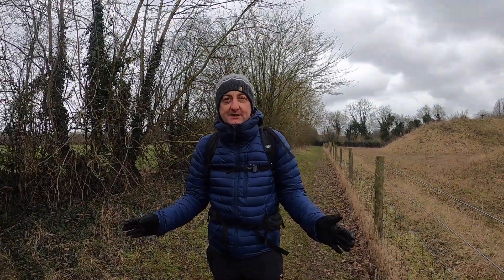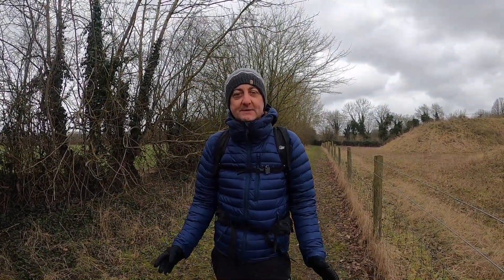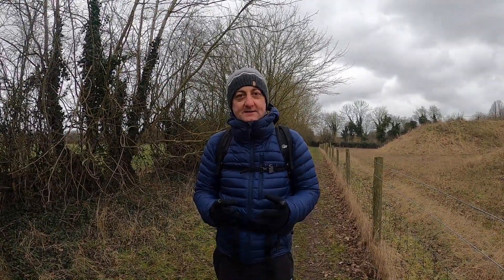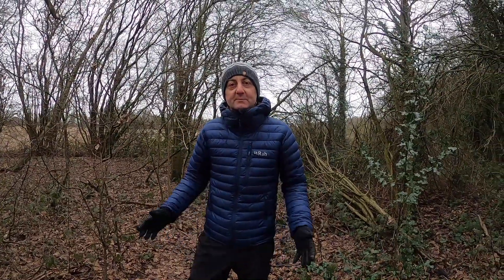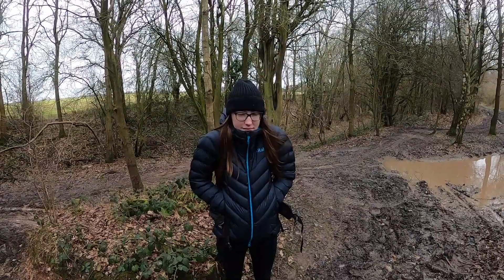How To Choose A Mid Layer I Clothes For Hiking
In this video, I provide some advice on how to choose a mid layer for hiking. I talk through the three most commonly used options, including the fleece, down jacket and synthetic insulated jacket.

I break down the advantages and disadvantages of each layer to help you choose which would be the best option for you.

Chapters

0:00 Introduction
0:20 What is the purpose of the mid layer
0:57 The Fleece
3:03 The Down Insulated Jacket
5:25 The Synthetic Insulated Jacket
7:48 Which should you choose?
8:56 Summary